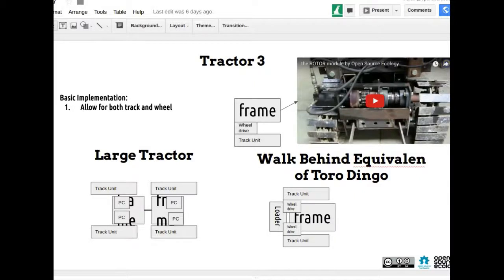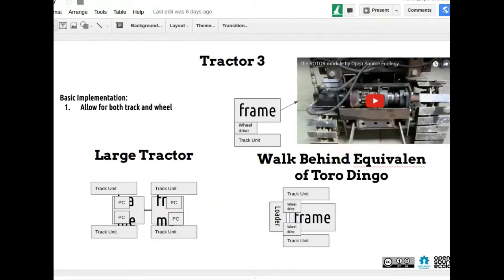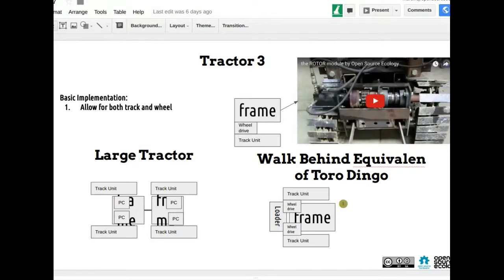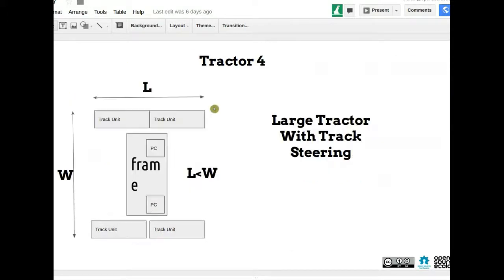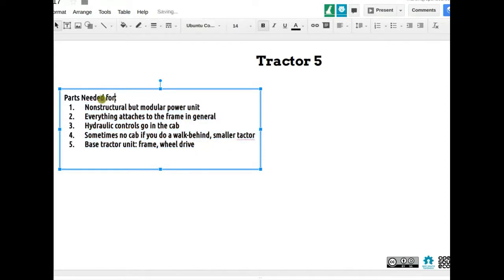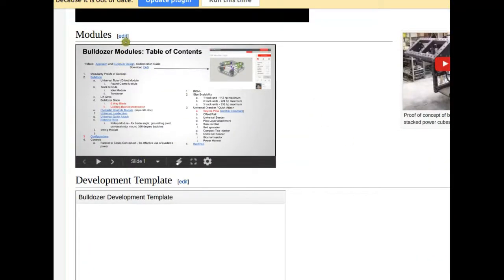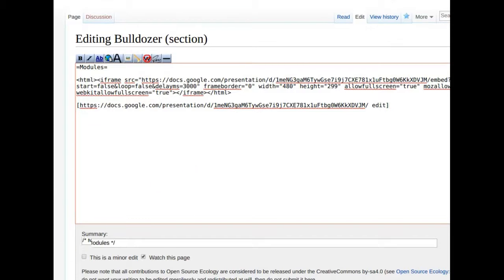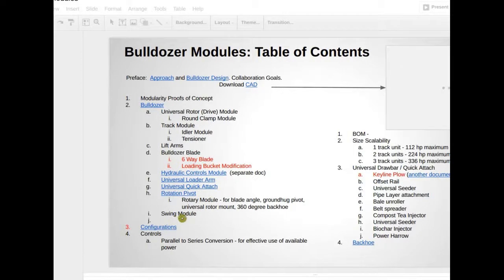Tractor Construction Set 2017 - Part 2